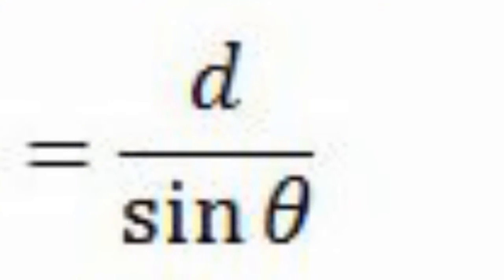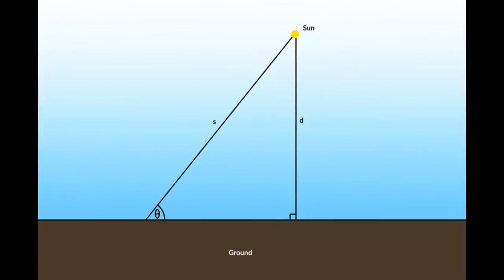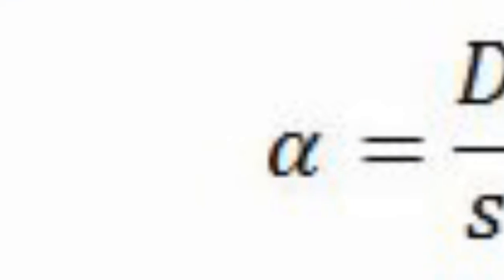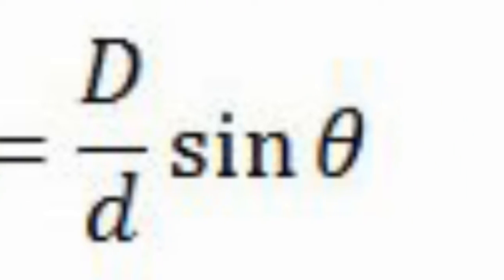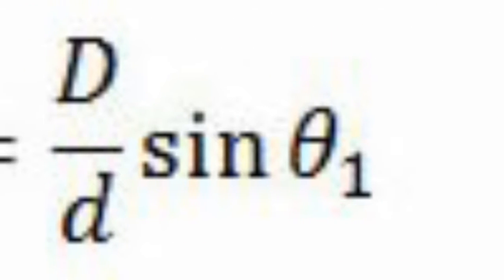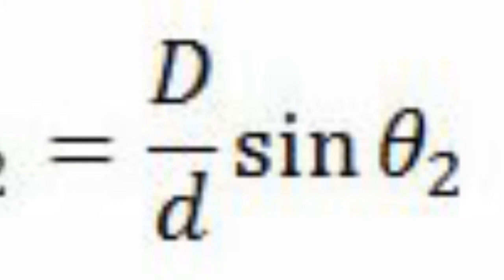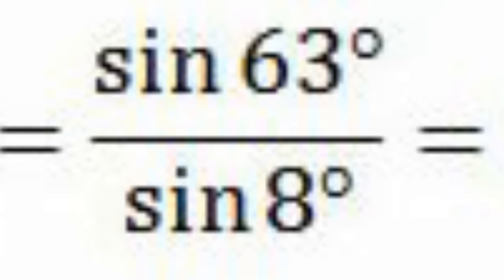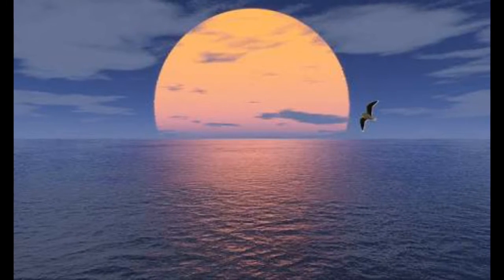Amazing Insights| Flat Earth Proven Beyond Doubt_ Specifics Unveiled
Flat Earth Proven Beyond Doubt. This Video is an Embodiment of all you need to Know about Flat Earth. Hidden Flat Earth Evidence Unveiled.